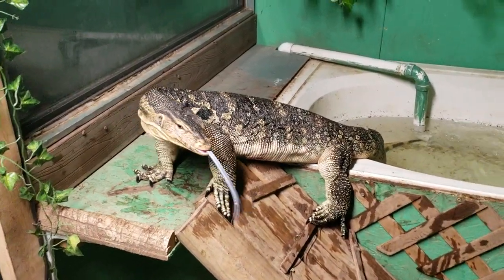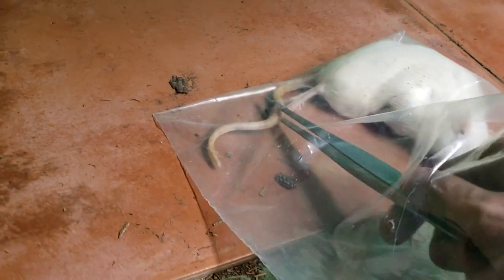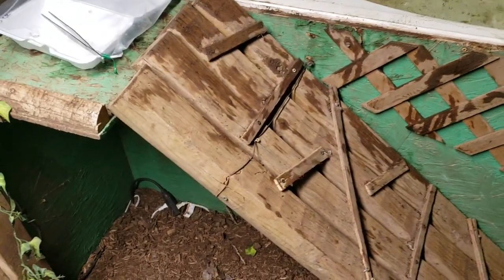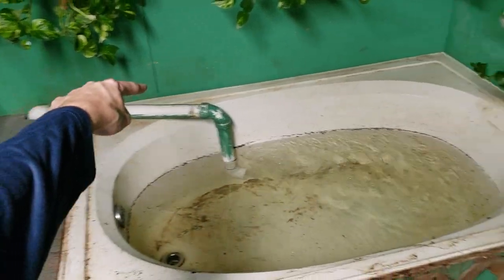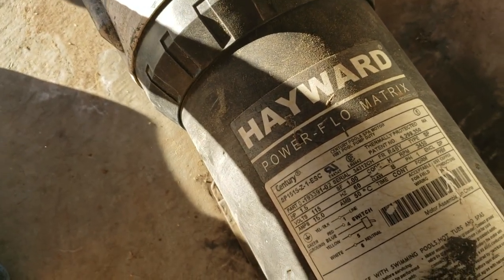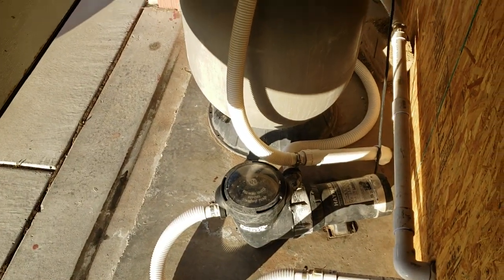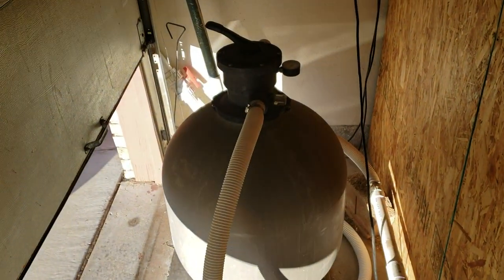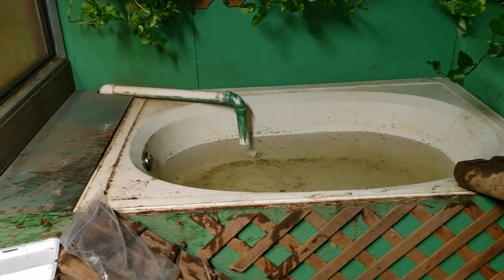Asian Water Monitor Plumbing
This is a detailed video on how I have the plumbing set up in Zander's cage.